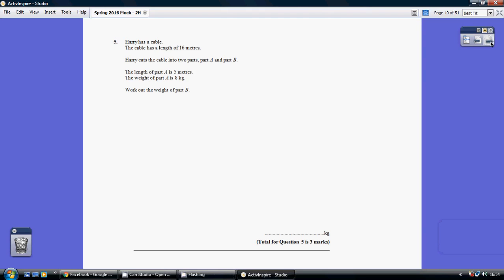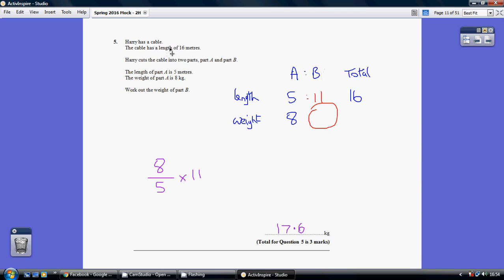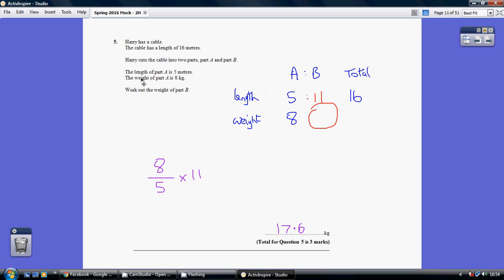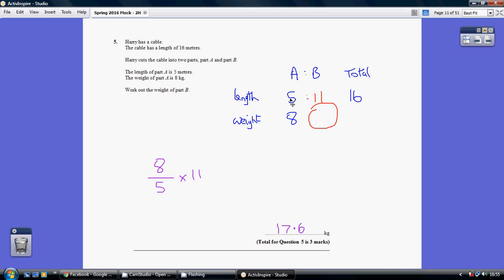Edexcel GCSE Higher Tier - Spring 2016 Mock Paper 2 Q5